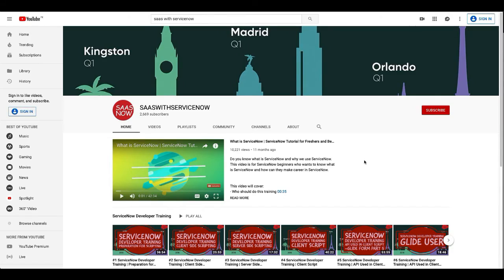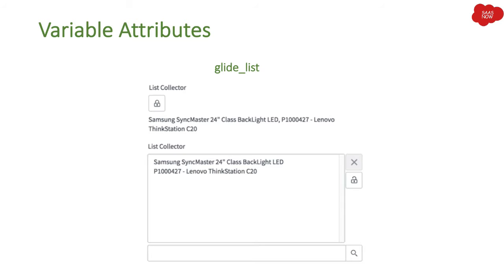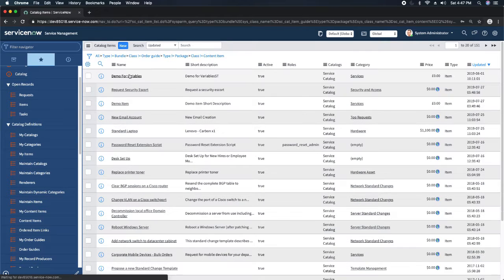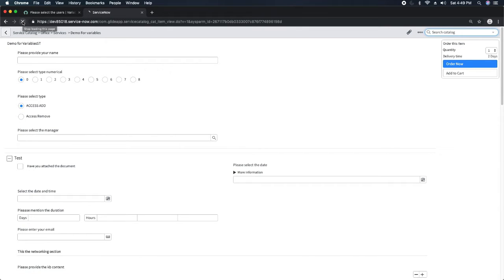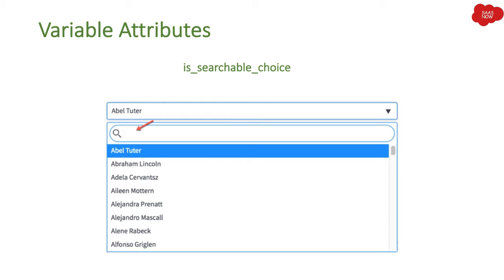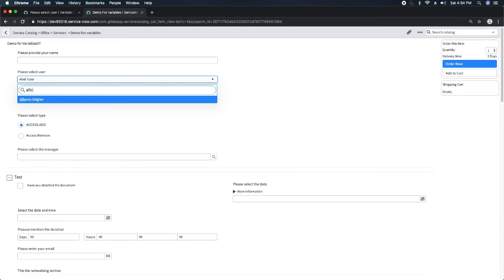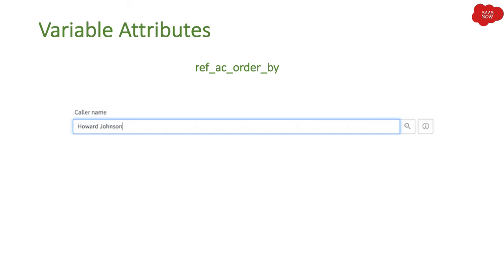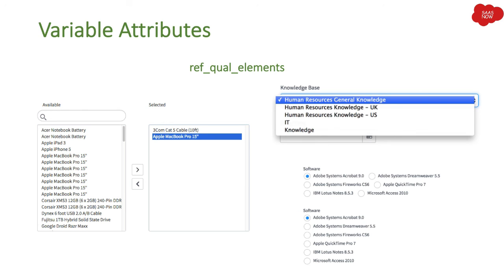#8 ServiceNow Service Catalog Training | Variable Attributes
This is the follow-up video of my video series of ServiceNow Service Catalog Training.

This video will cover:
- Service Catalog Variable Attributes

HI Guys, This is my new series of Service Catalog Training. This is for all the ServiceNow Admins and Developers who want to learn Service Catalog Development and Implementation. This series of training will make you expert in Service Catalog.

Service Catalog is like my baby as I have worked mostly on Service Catalog and tried to automate lot of workflows. One of my major project was Generic workflow which used to automate different forms with one workflow. I am sure you will learn lot of things in deep about Service Catalog.

ServiceNow Service Catalog is an application which is to used to create service catalogs that provide your customers with self-service options. The customized portals where customers can request catalog items such as service and product offerings. You can also standardize request fulfillment to ensure the accuracy and availability of the items in the catalogs.